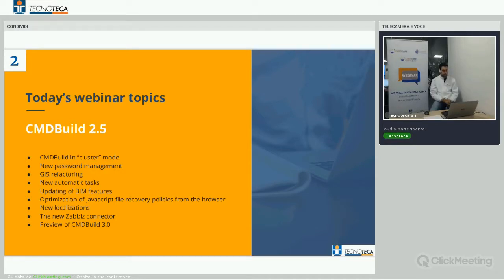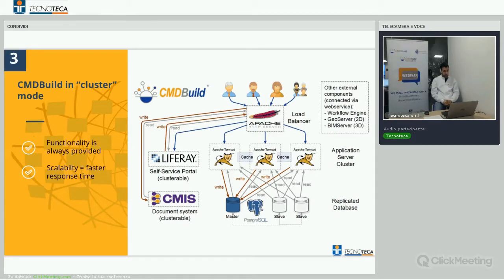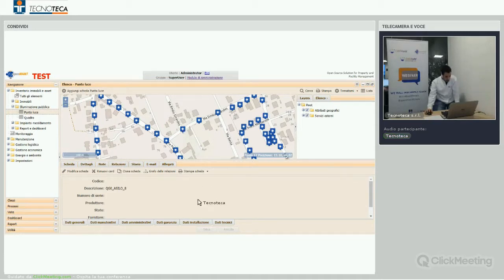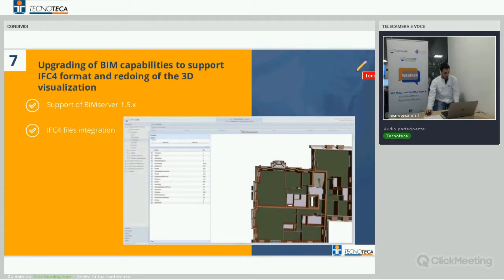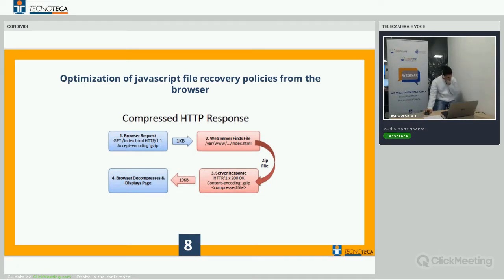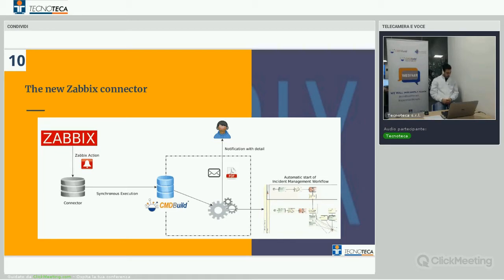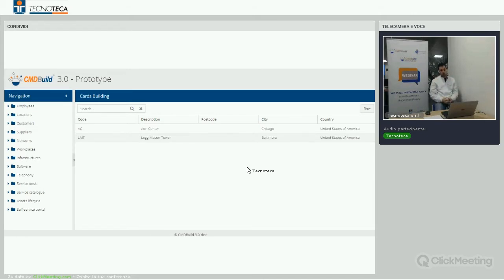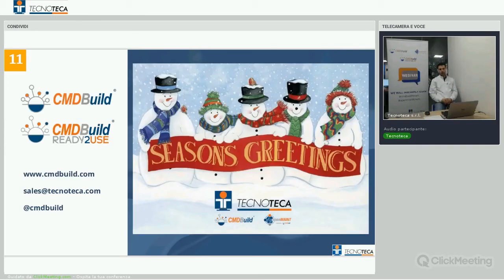Presentation of CMDBuild 2.5 version - Webinar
This webinar was hold on Dicember the 14th 2017.
Overview of the main features of the new version 2.5 of CMDBuild.